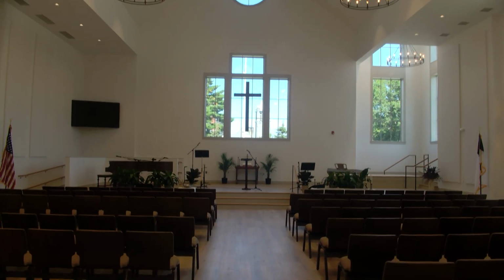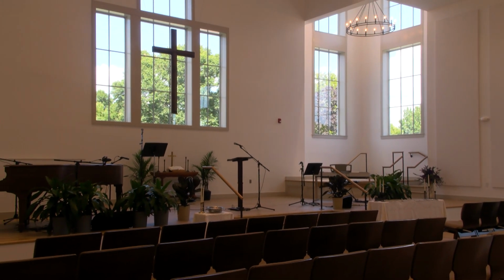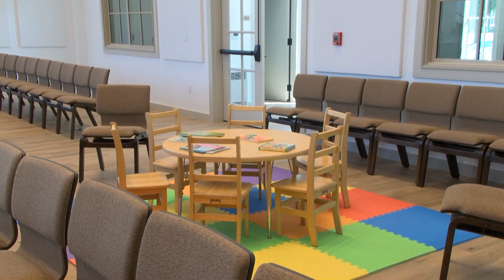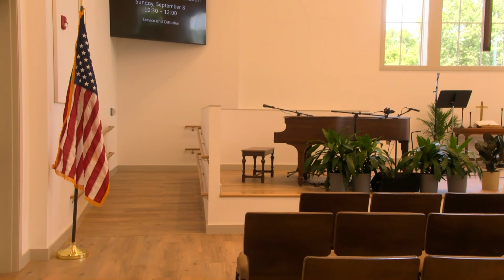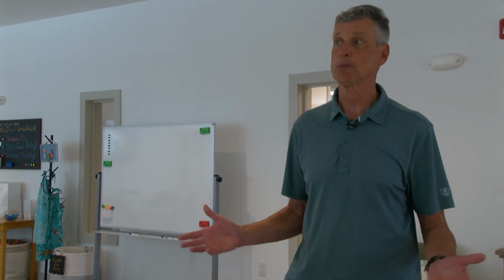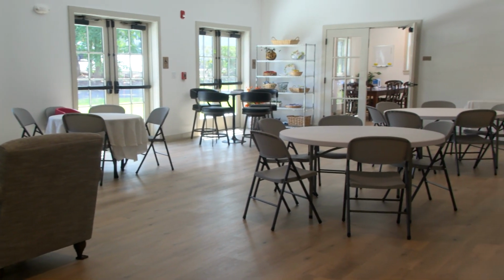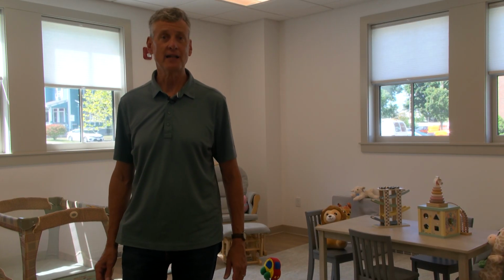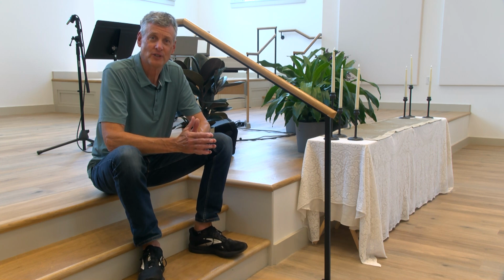The First Baptist Church of Wakefield Building Tour